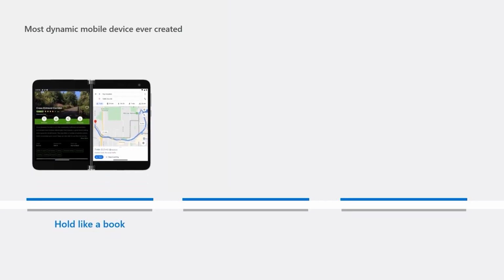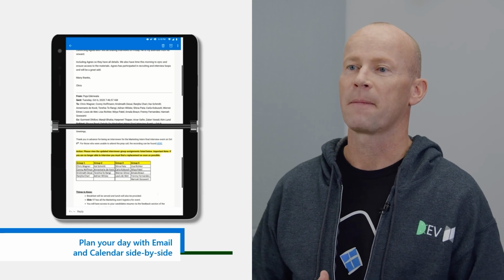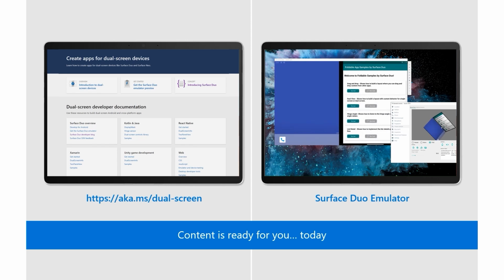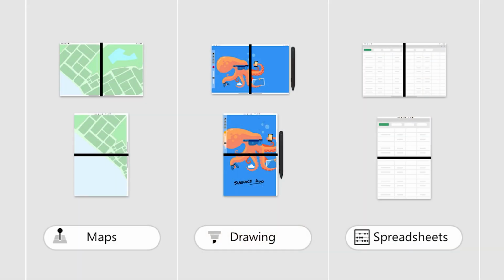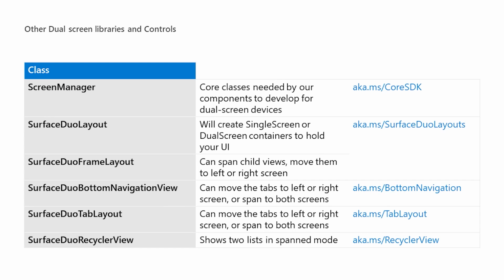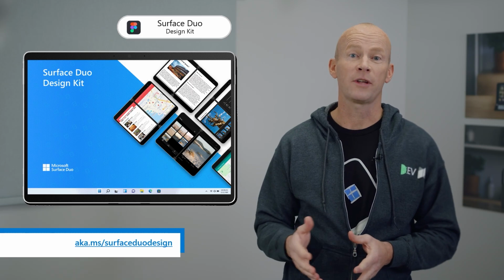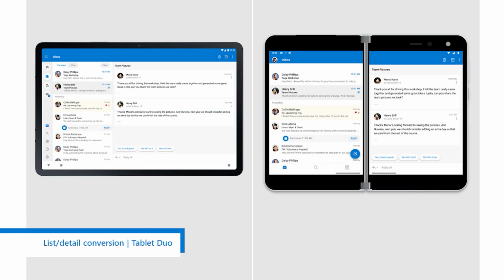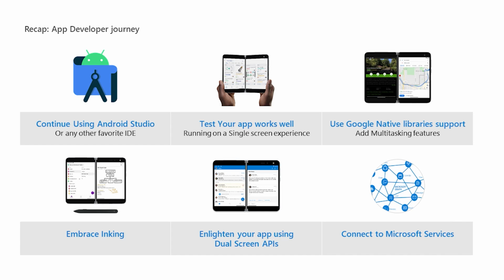Application design and development for Android dual screen and foldable devices